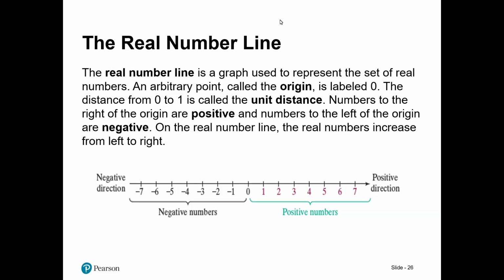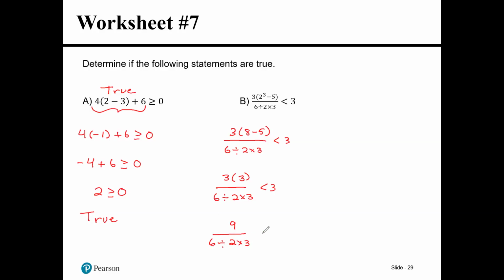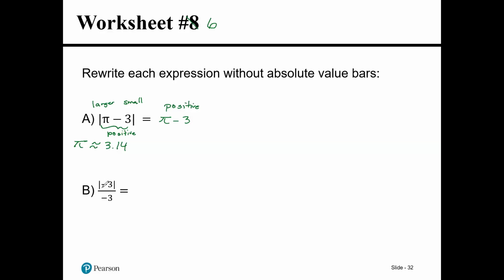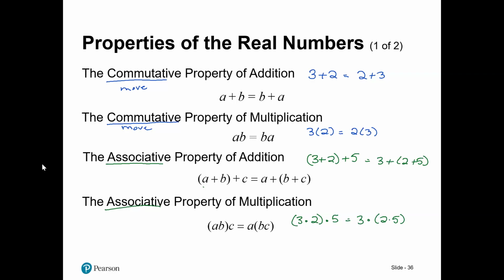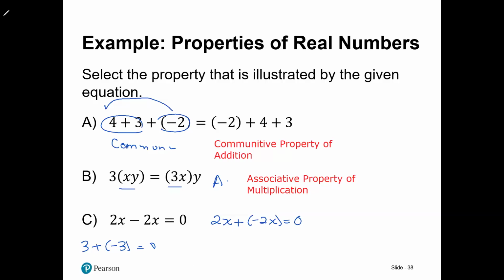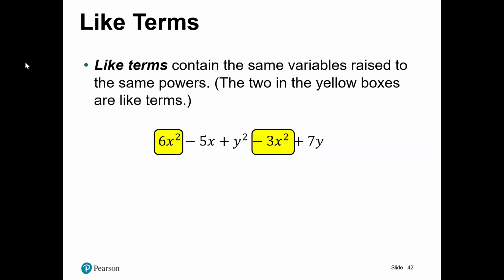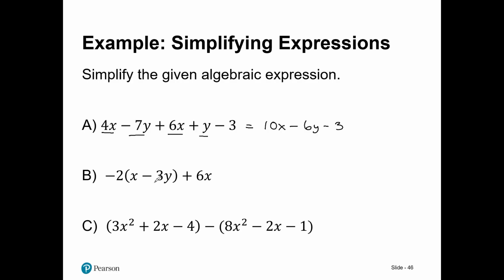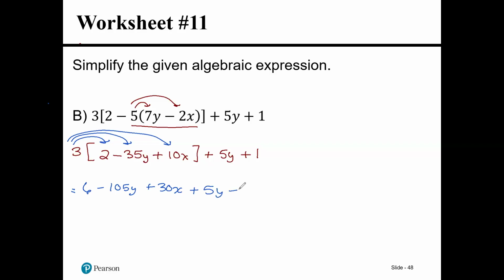MATH 1414: Section P.1 - Part 2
0:00 -  Real Number Line and Inequalities
4:01 - Worksheet 5
7:00 - Absolute Values
11:30 - Worksheet 6
13:34 - Distance
14:47 - Worksheet 7
16:50 - Properties of Real Numbers
25:49 - Worksheet 8
28:14 - Like Terms
35:53 - Simplifying Expressions
40:13 - Worksheet 9